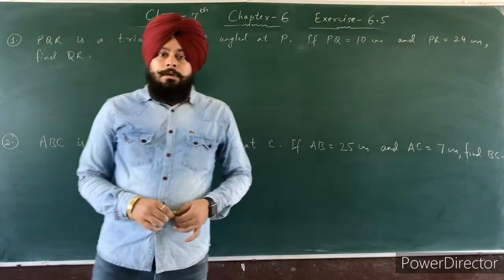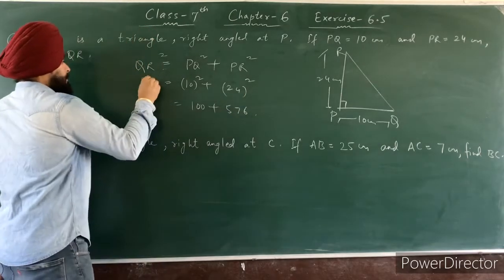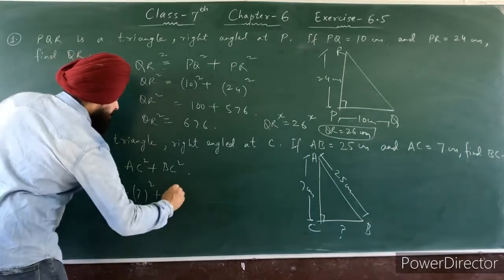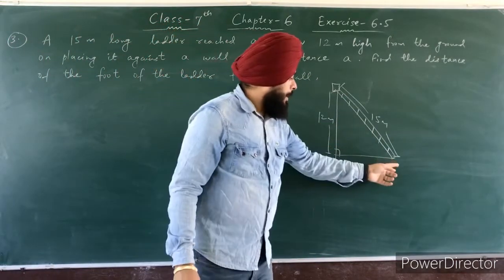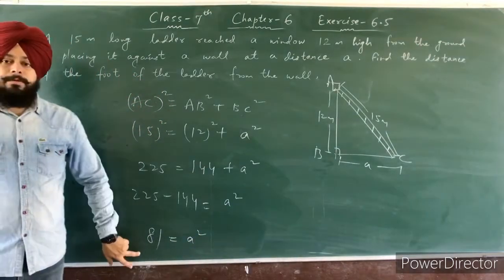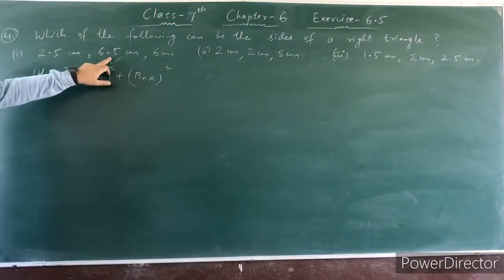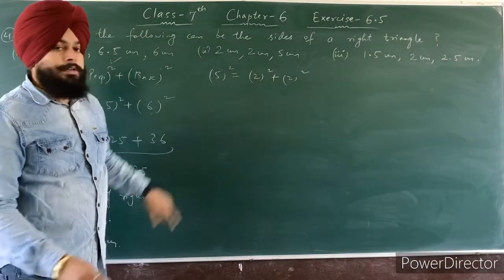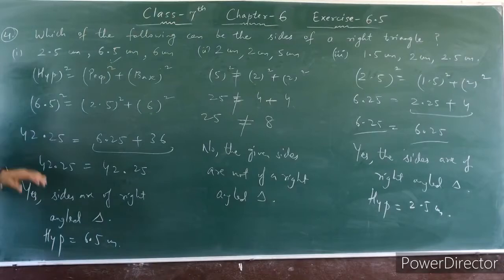Class-7, Chapter-6, Exercise-6.5, Q-1,2,3,4